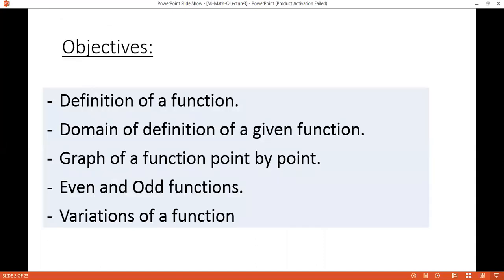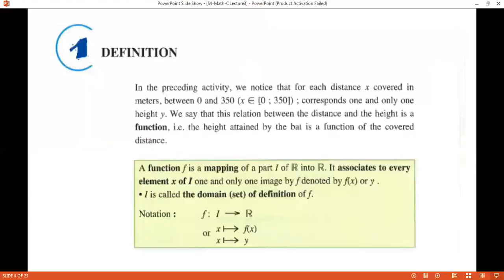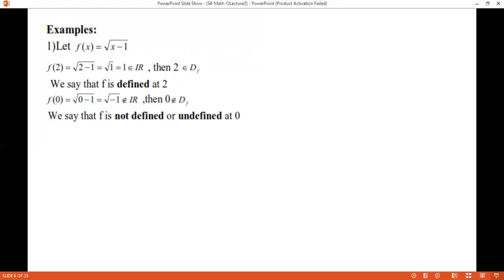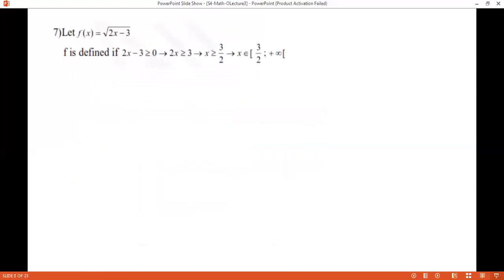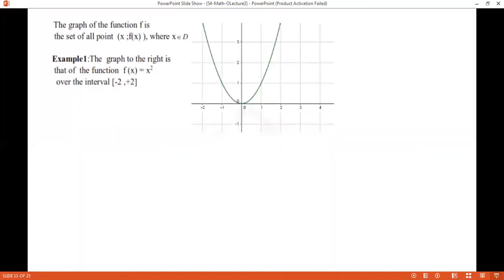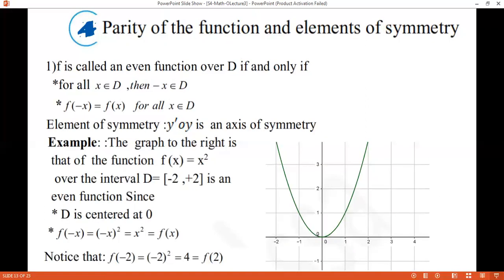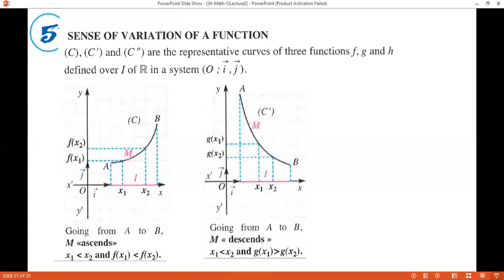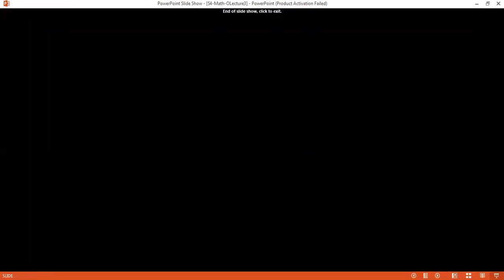OLecture 3 -G10